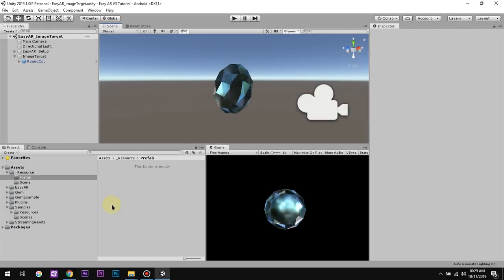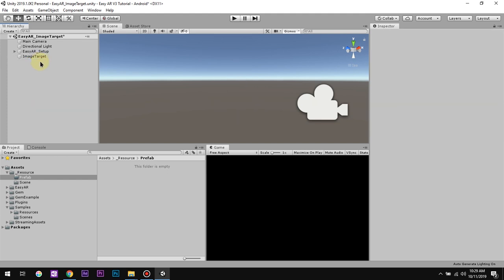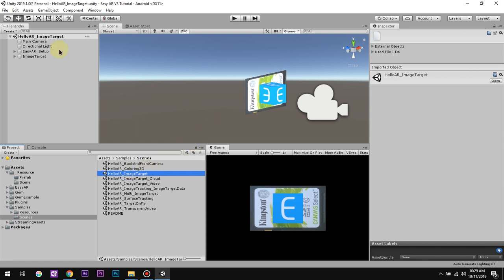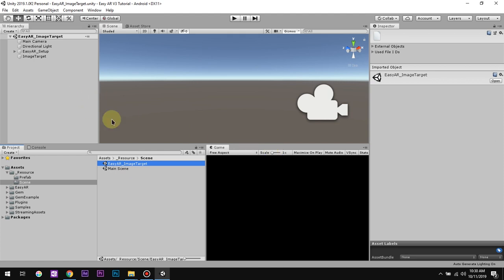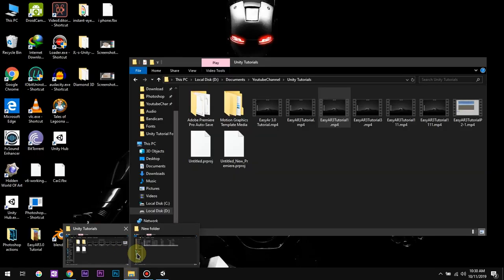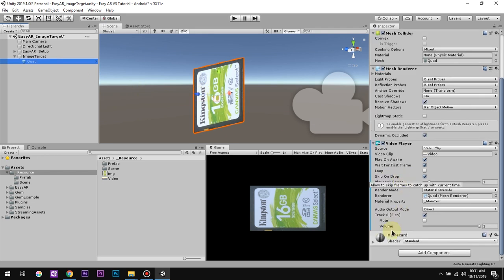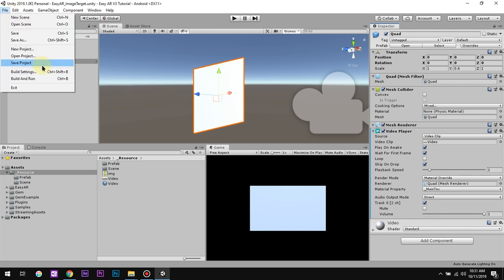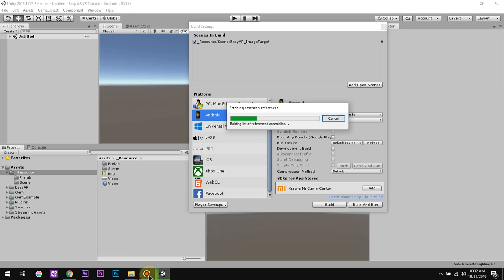Augmented Reality Tutorial Play Video On Target | Easy AR 3.0 Unity Tutorial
If You Didn't watch the previous video first you have to watch it to understand how I created the target image.

In this augmented reality tutorial I will explain how you can add AR video in your EasyAR 3.0 and unity.

Hope you'll find this tutorial useful.